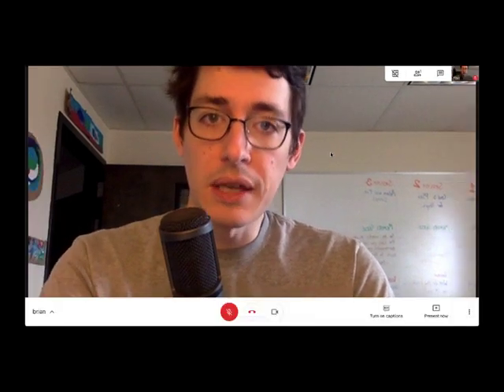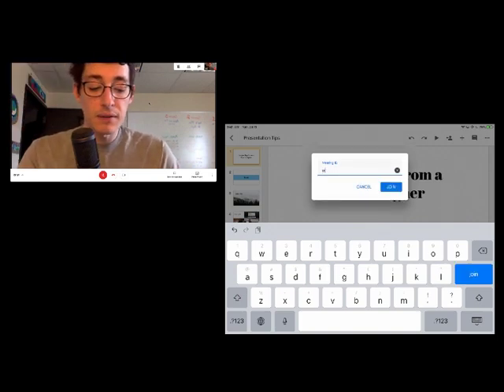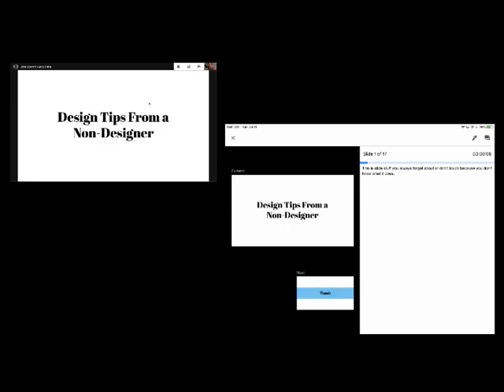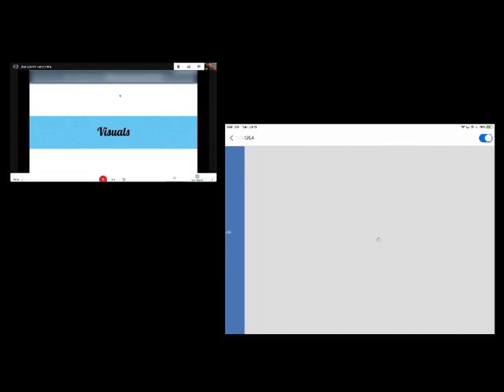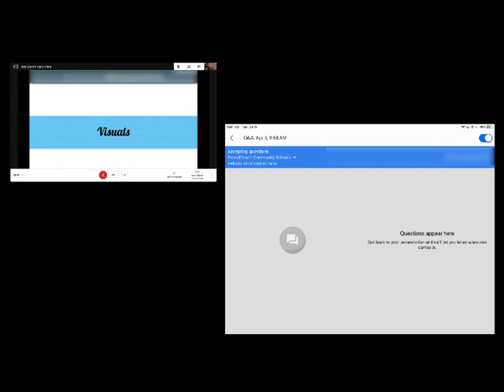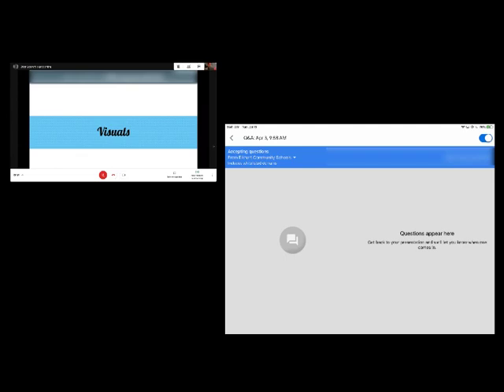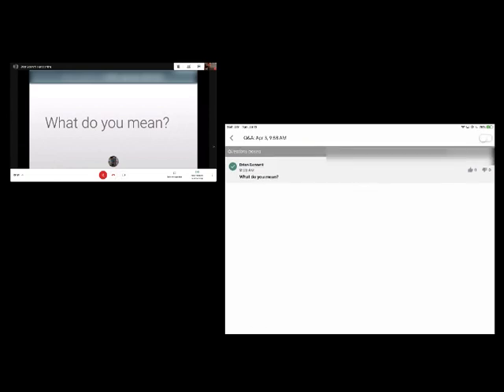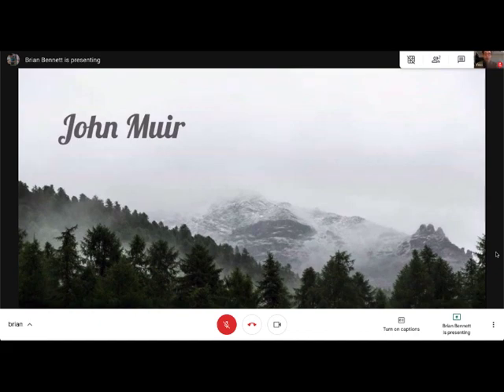Present Google Slides Directly into Google Meet from an iPad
In this video, Brian shows how you can share a Google Slides presentation directly into Google Meet. This is a great way to have students prepare presentations to share with classmates live.